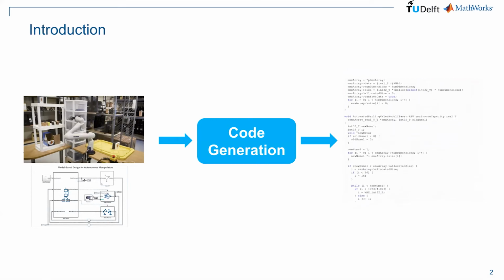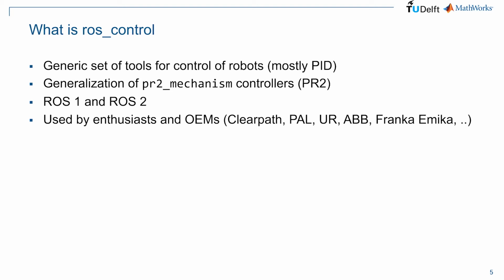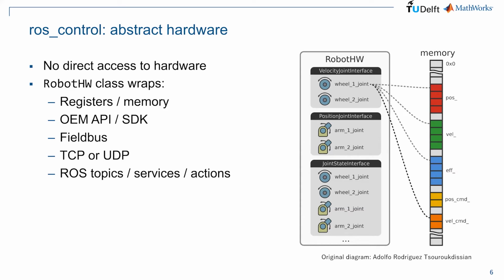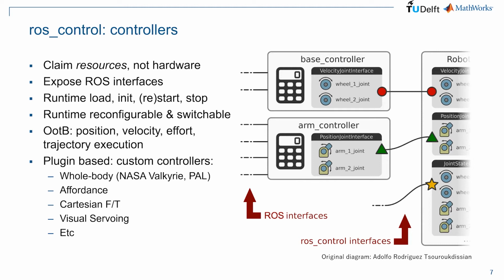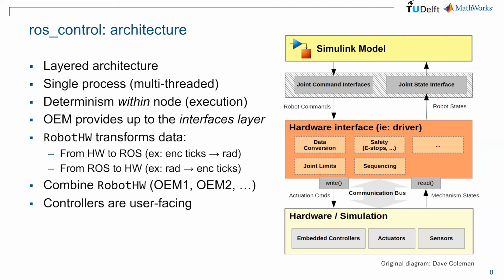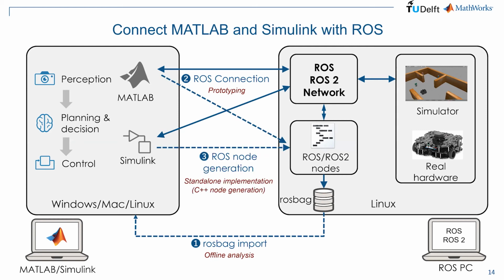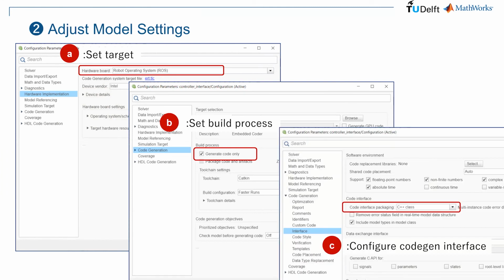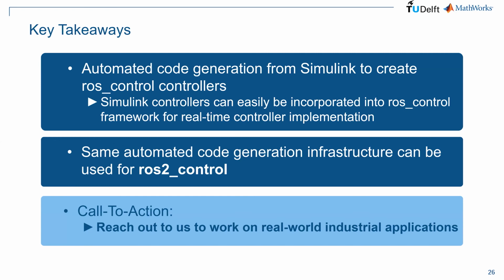Automated Code Generation of Simulink Models as ros_control Controllers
MathWorks and Delft University of Technology share collaborative work on enabling automated code generation for Simulink developed controller algorithms to function as ros_control controllers.